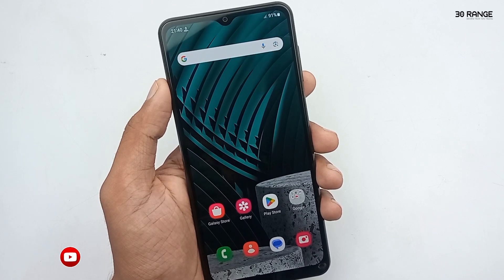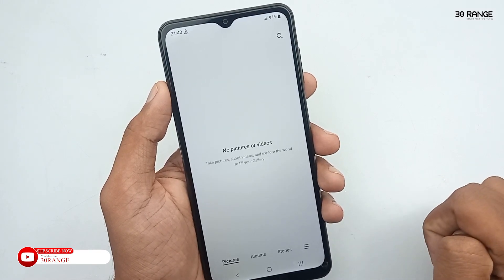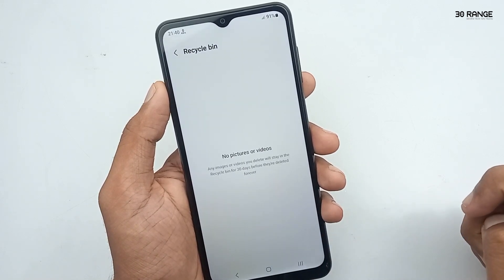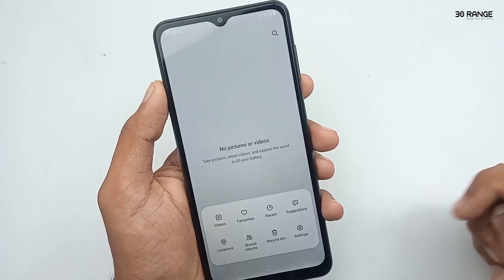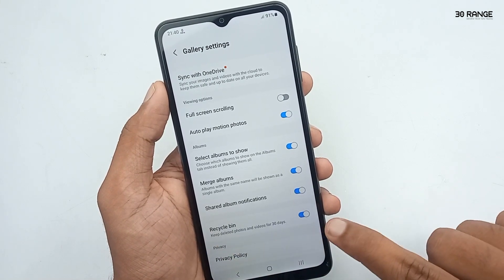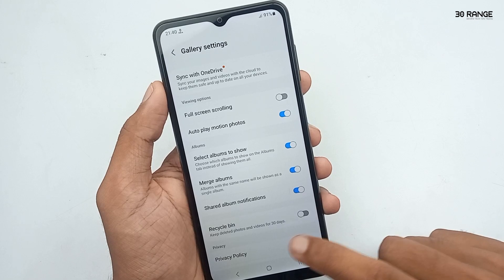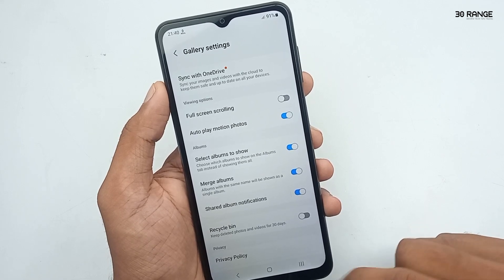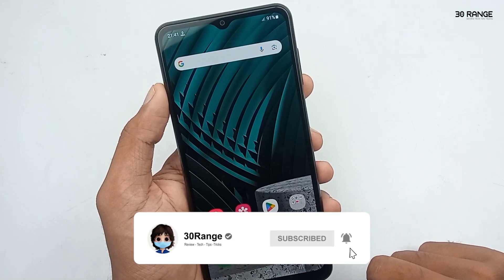How To Disable Recycle Bin On Gallery - Samsung Galaxy A04s